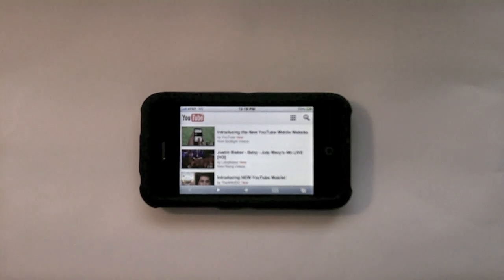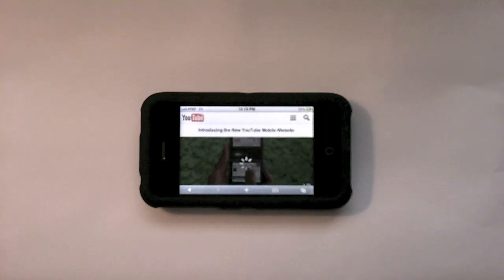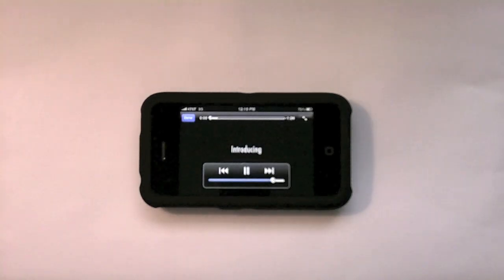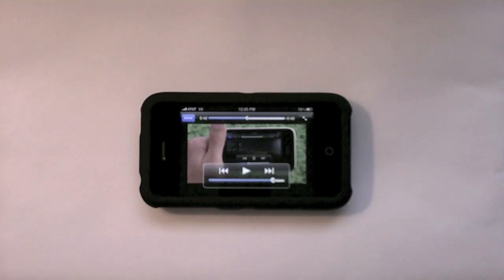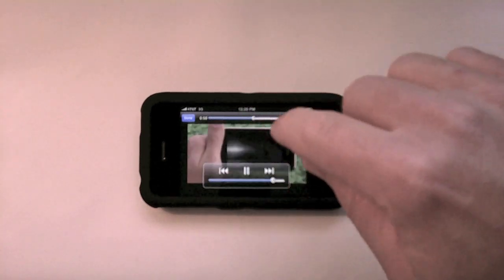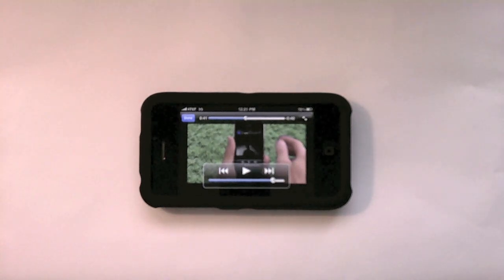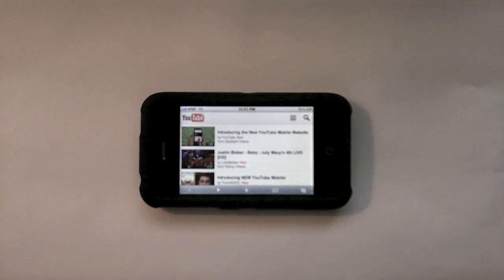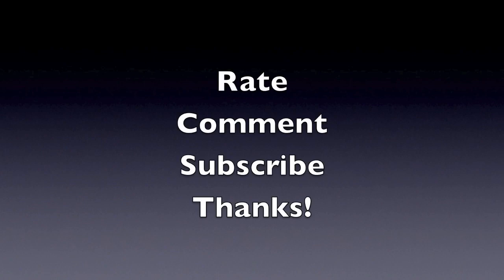YouTube HTML5 mobile web app for the iPhone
YouTube just revised their YouTube mobile web site which allows you to view YouTube videos using HTML5 on your iOS mobile device.

The new YouTube mobile website (m.youtube.com) offers a number of enhancements including:
- It's really fast.
- The new user interface incorporates larger, more touch friendly elements, making it easier to access videos on the go.
- It incorporates many of the features you've come to expect from YouTube.com, such as search query suggestions, options to create playlists, and the ability to "favorite," "like," or "unlike" videos directly on your device.
- As improvements are made to YouTube.com, you'll see them quickly follow on the mobile website, unlike native apps which are not updated as frequently.

You can access the latest YouTube mobile website from your Android or iPhone browser at m.youtube.com.

Bookmark the new mobile site and save it to the home screen on your device for easy access in the future.